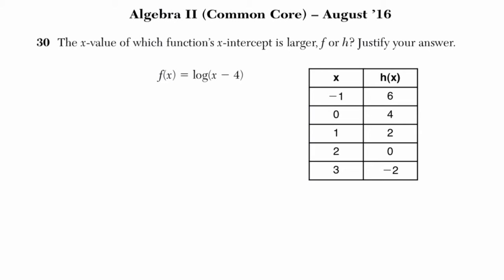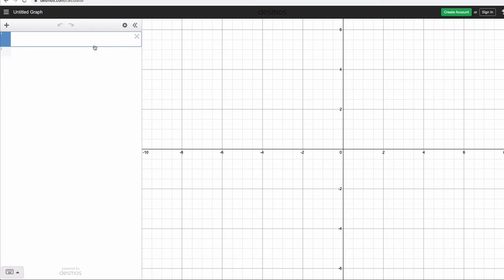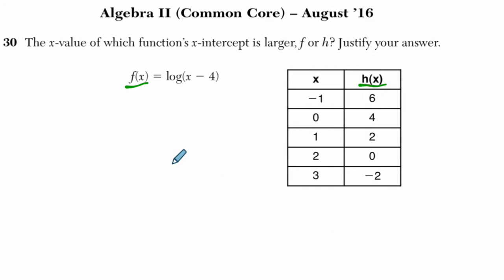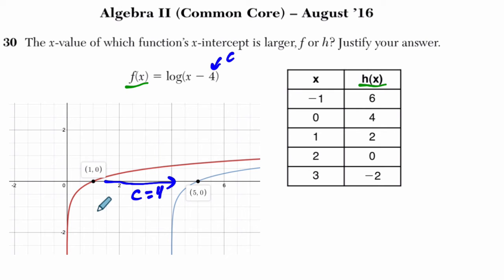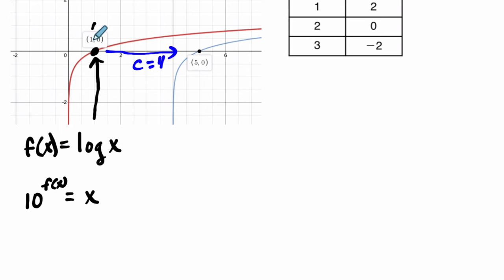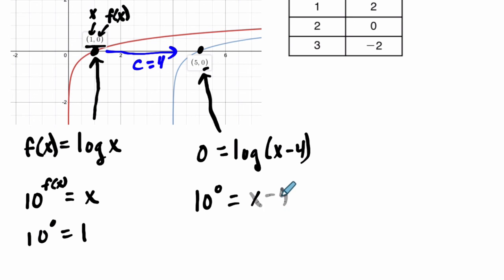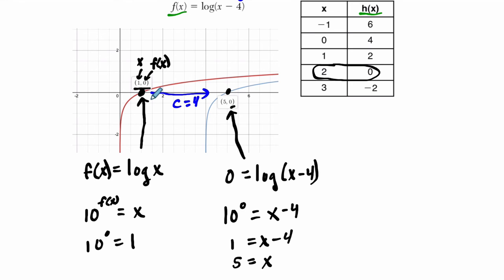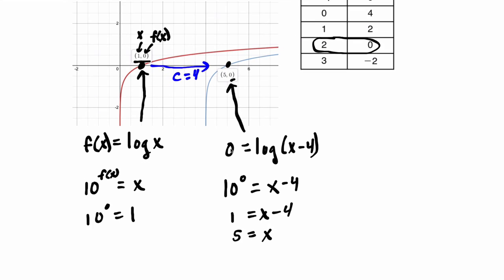Algebra 2 Regents August 2016 #30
In this video, we work through an example on logarithms and exponents.